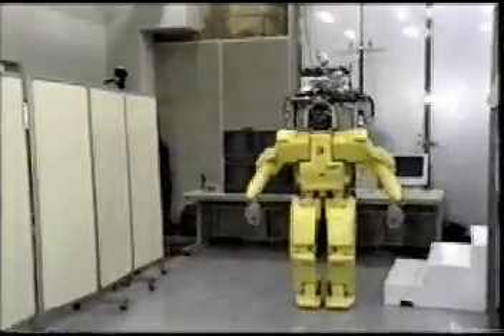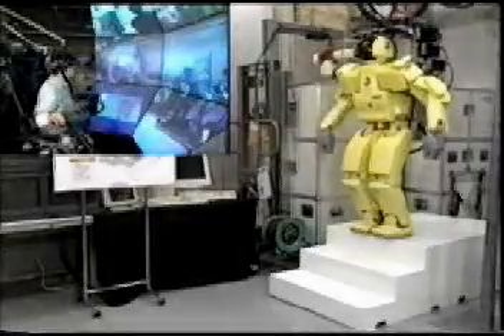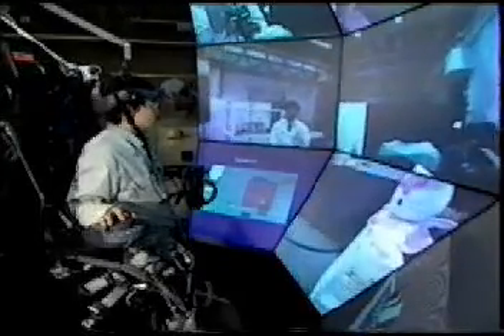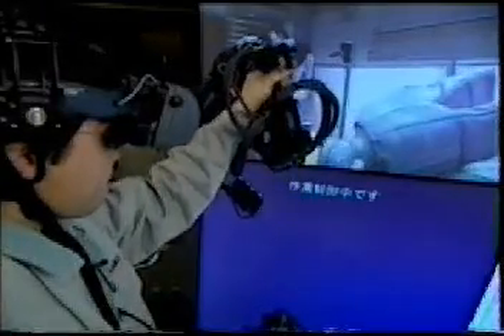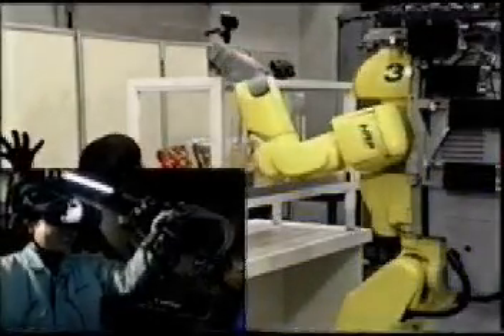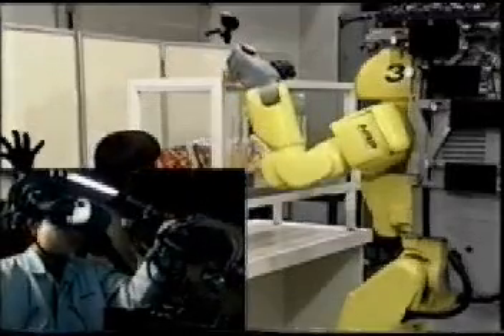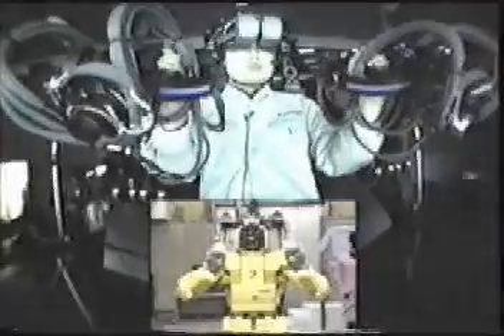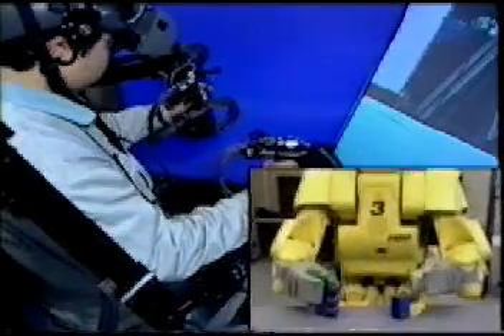Telexistence in Humanoid Biped Robot 2000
Telexistence in Humanoid Biped Robot was realized in 2000 as a result of National Applied Science & Technology Project “Humanoid and Human Friendly Robotics,” or “Humanoid Robotics Project (HRP)” in short.